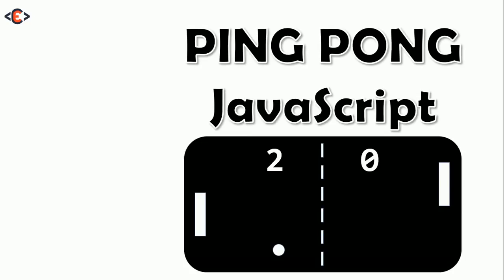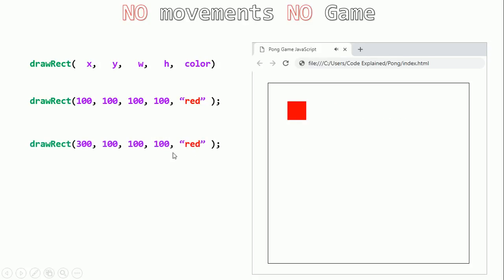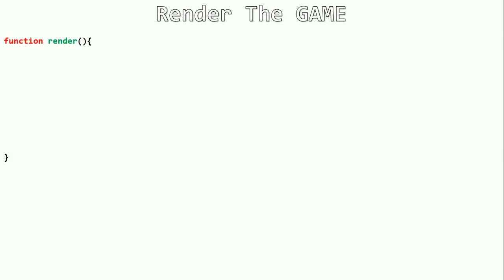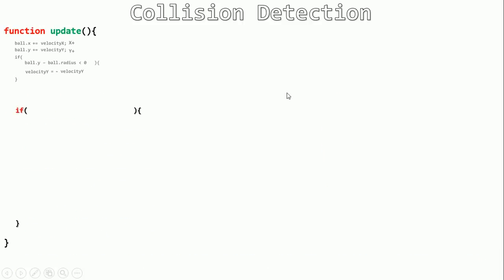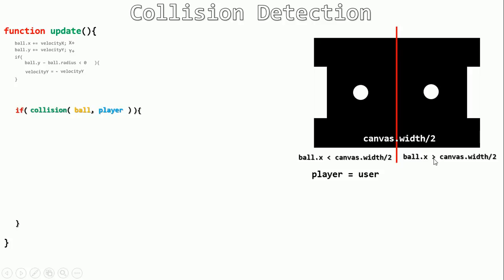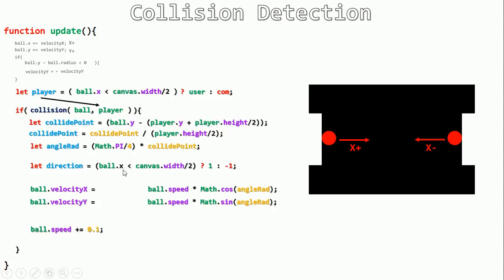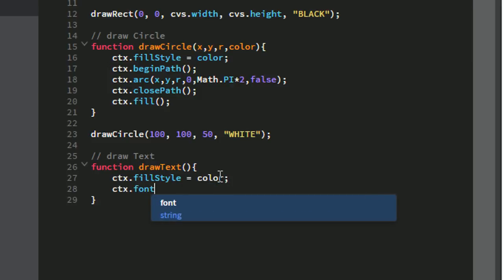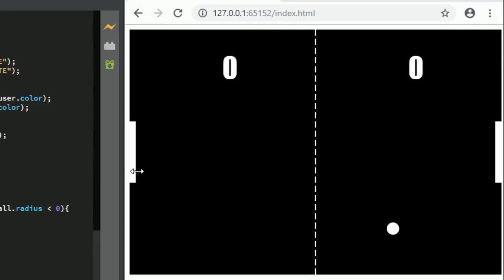Create Ping Pong Game Using JavaScript and HTML5 | JavaScript Project For Beginners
Table tennis, also known as ping pong, is a game in which two or four players hit a little, light ball back and forth across a table using a small paddle. A point is scored when a player fails to return the ball to the other player. Basically, you’re playing tiny tennis on a table.

Today you're going to create the PING PONG game using JavaScript and HTML (or HTML5).

I will go step by step, and try to break down every line of code so everyone can understand the logic behind the game, after watching this tutorial, you will be able for sure to create the game on your own.

If you want to follow along with me when I type in the code, you'll need to download the starter template from GitHub.